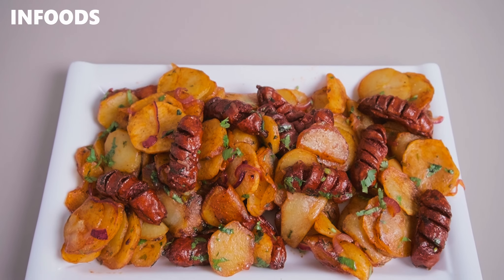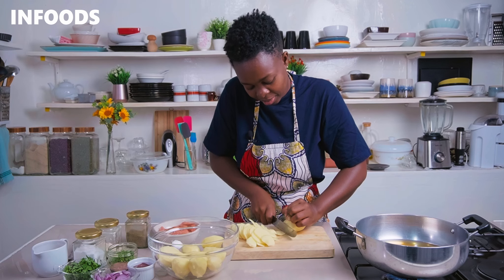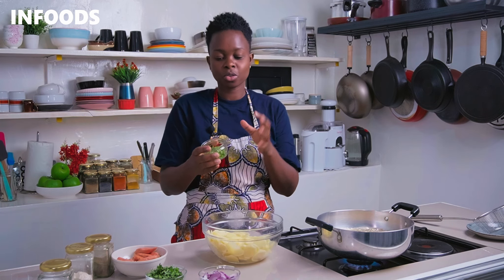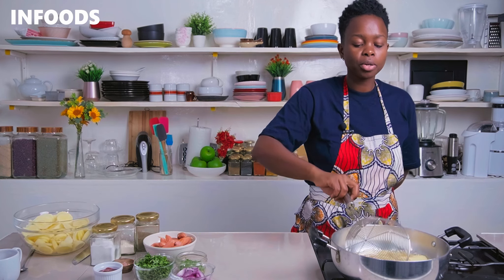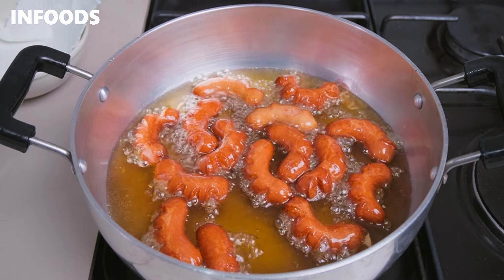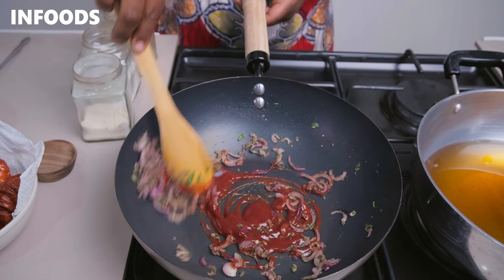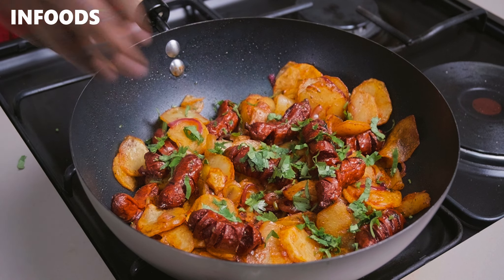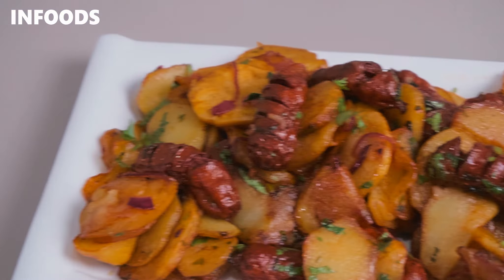Sautéed Potatoes and Mini Smokies Recipe | How to Cook Sautéed Potatoes with Sausages | Infoods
Ingredients:
01. 8-10 Medium Potatoes
02. 250 Grams Mini Smokies
03. Cooking Oil for Frying
04. 2 Large Onions
05. Coriander
06. 1 tsp Onion Powder
07. 1 tsp Garlic Powder
08. 1/2 tsp Black Pepper
09. Salt
10. 1/3 Cup Ketchup (Plus More if Needed)

Location:
Nairobi, Kenya